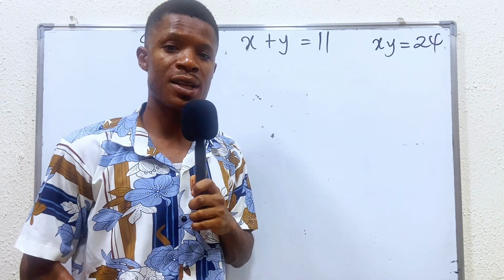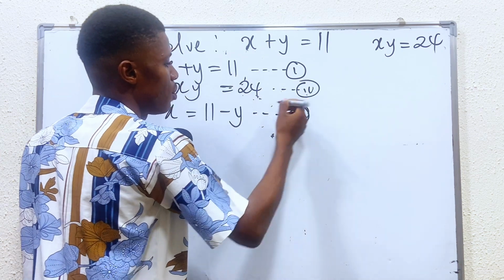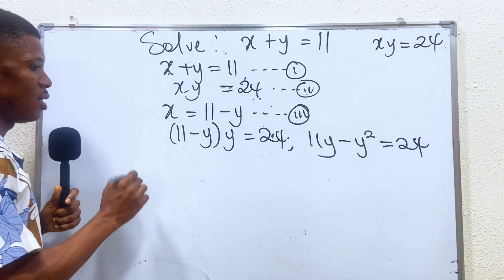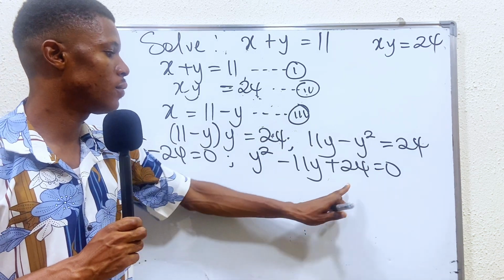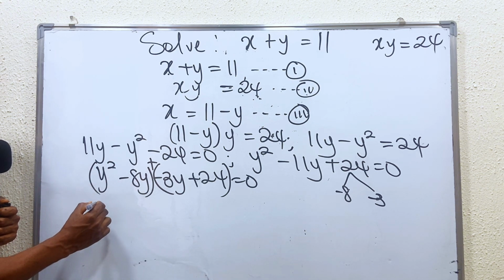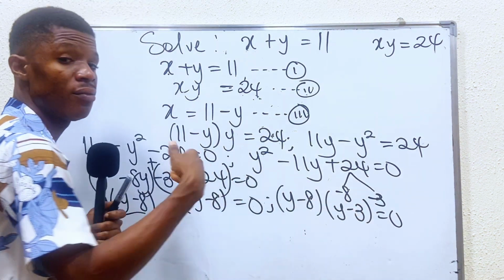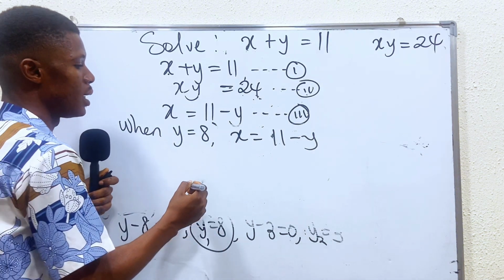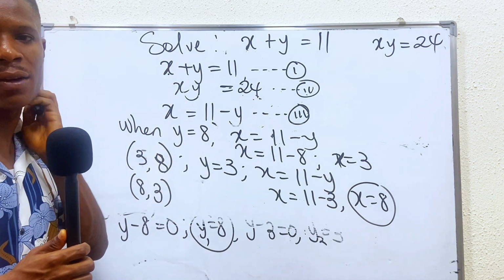Germany | Can you solve? | A nice maths Olympiad question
Wonderful way of finding the value of two variables in maths Olympiad question